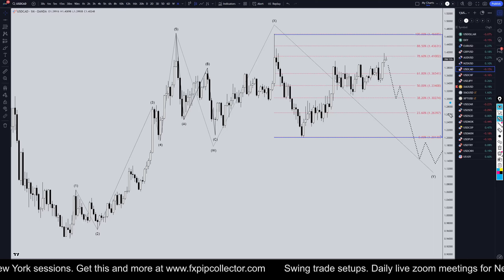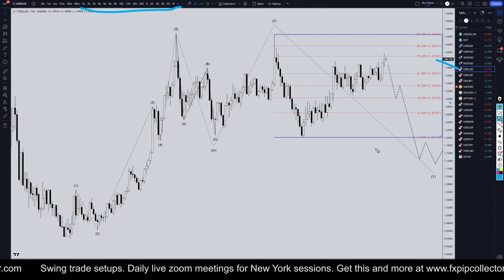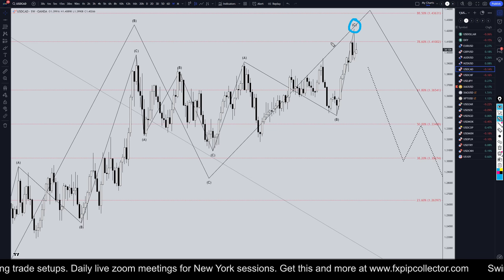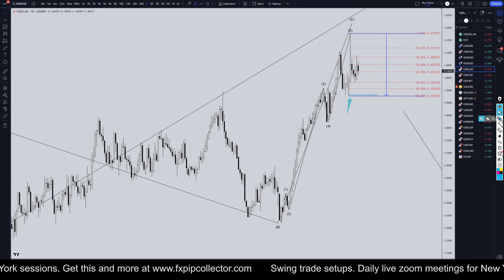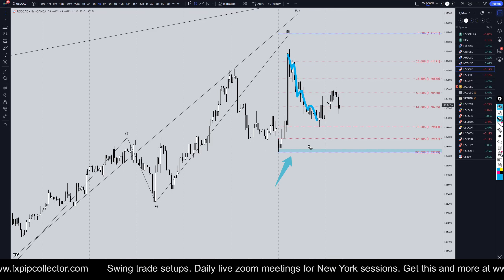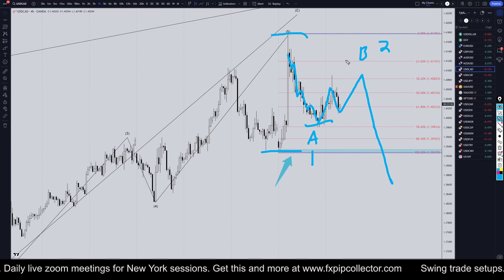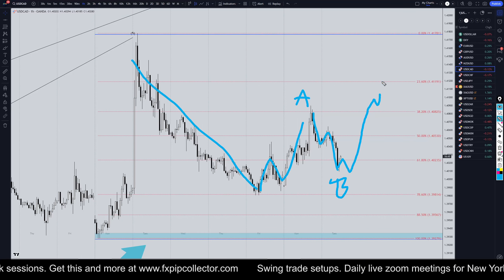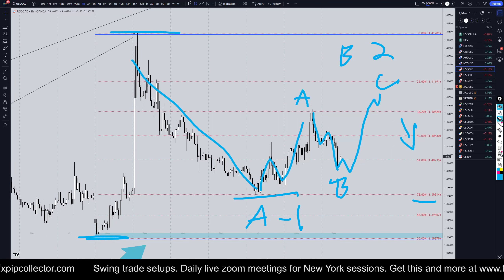Latest USDCAD Forecast and Technical Analysis for December 3, 2024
This video concerns December 3, 2024, USD/CAD Forecast & Analysis: Expert Insights & Trading Ideas.